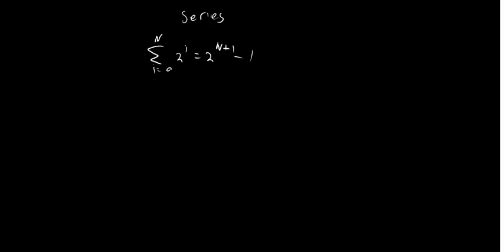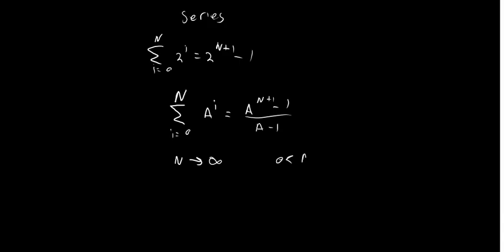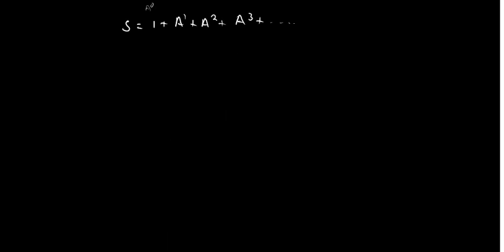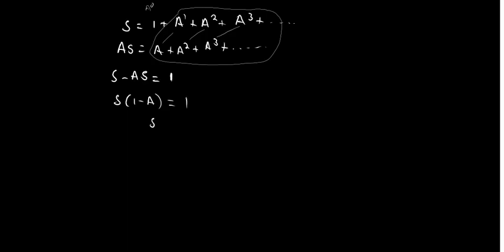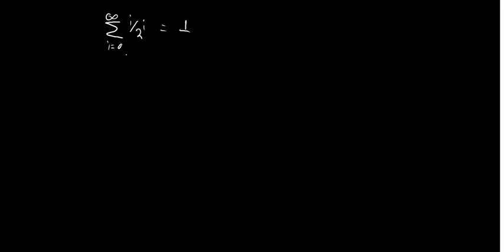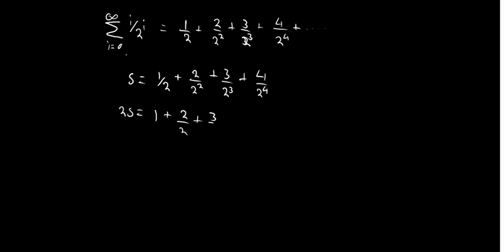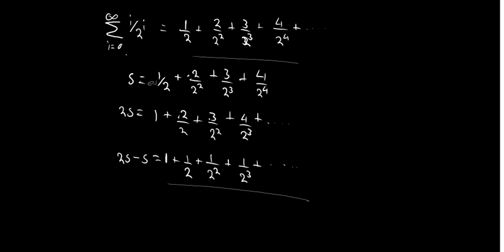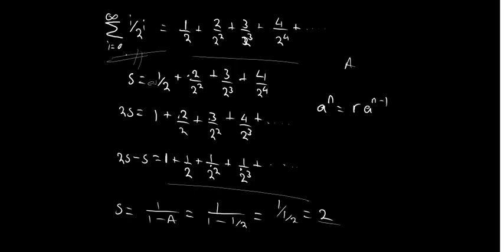Algorithms and Complexity 2